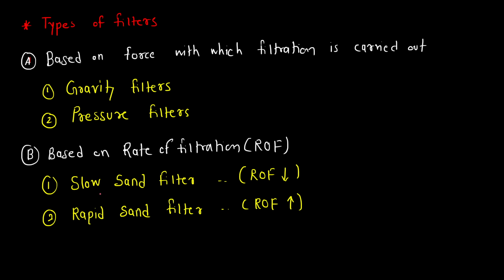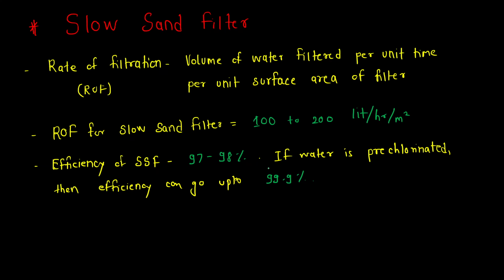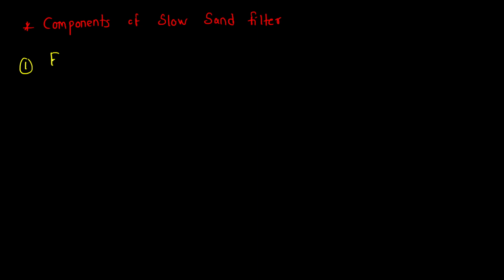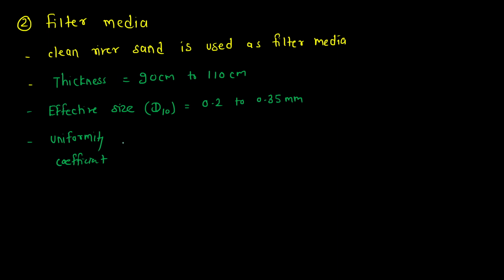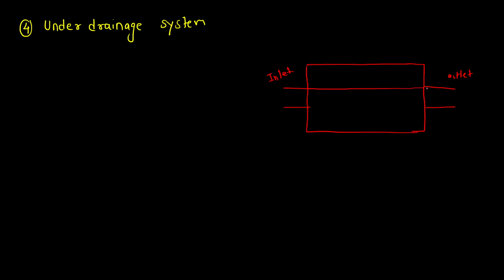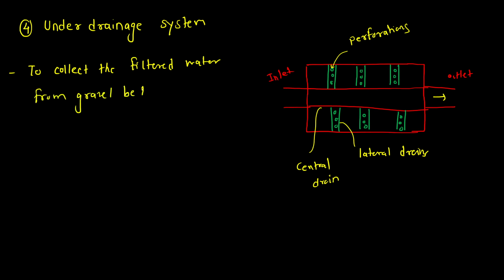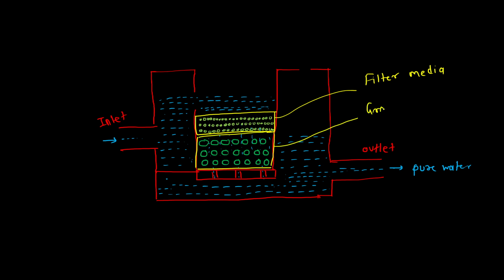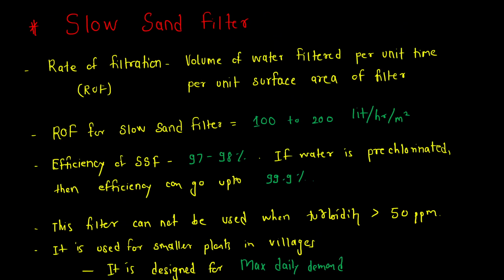67. Slow sand Filter || Water supply Engineering